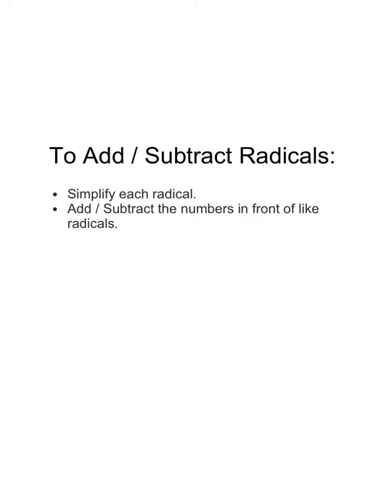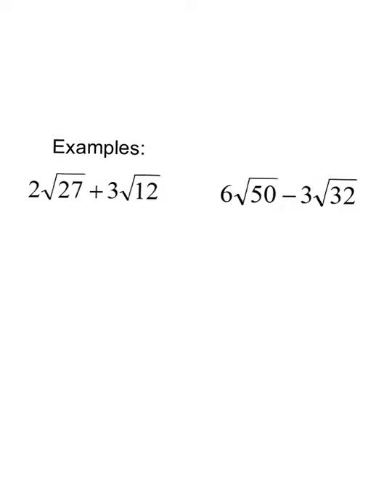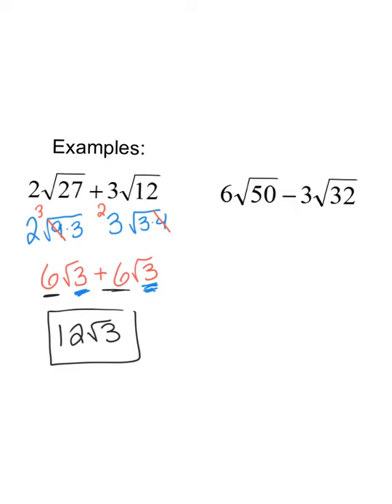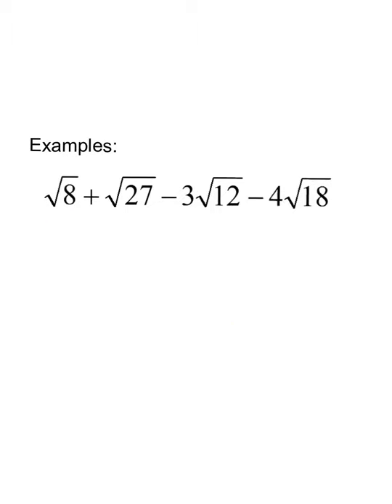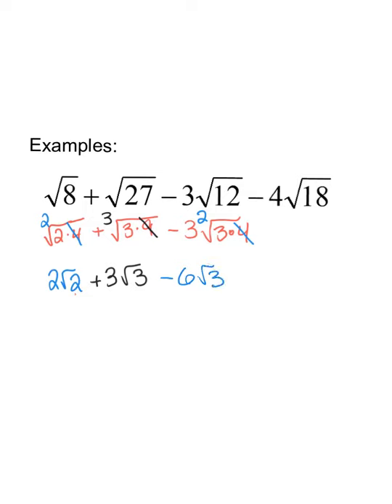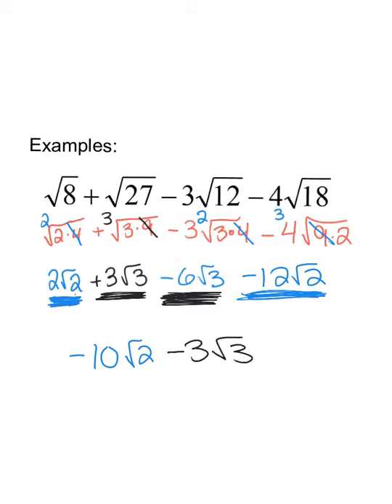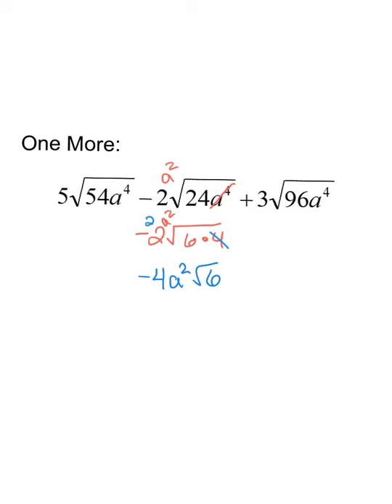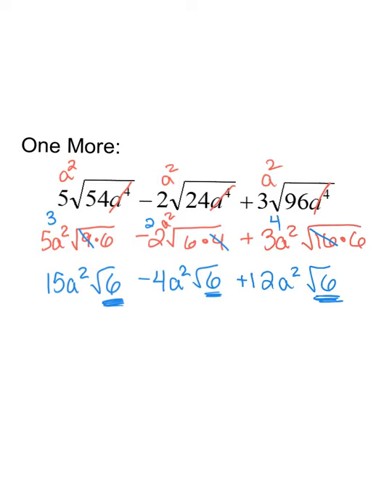3.4 Adding Subtracting Radicals